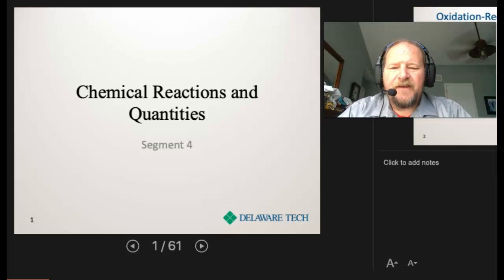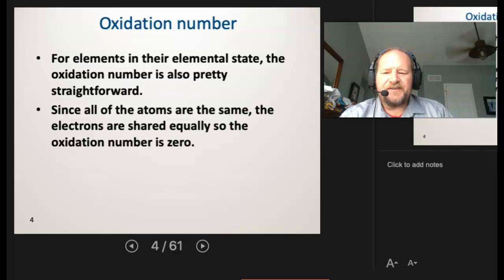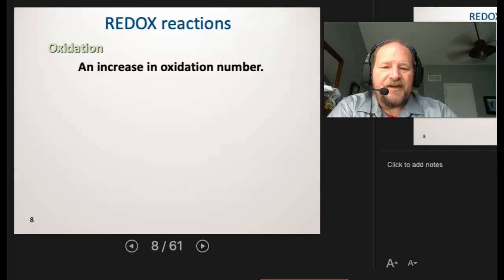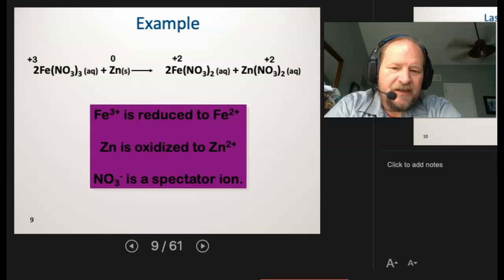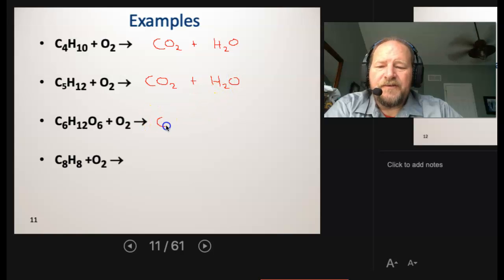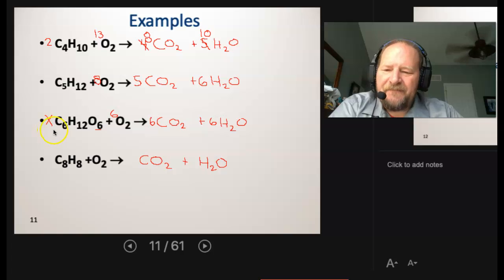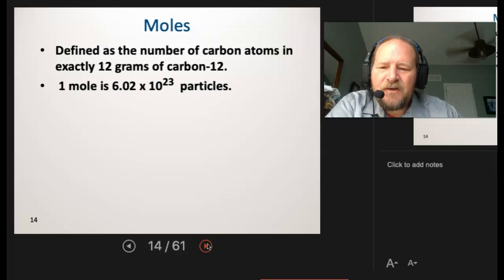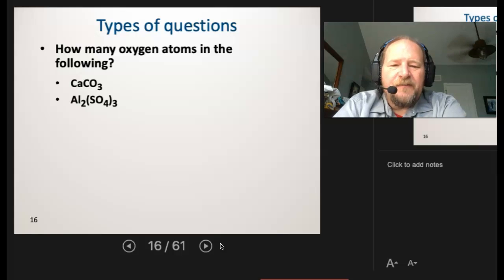Chemical Reactions and Quantities 4 of 8